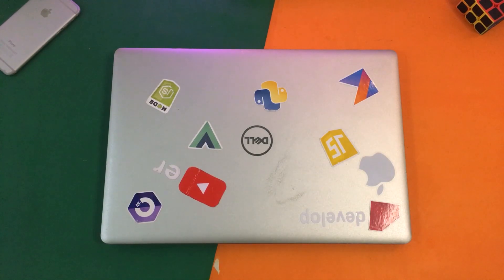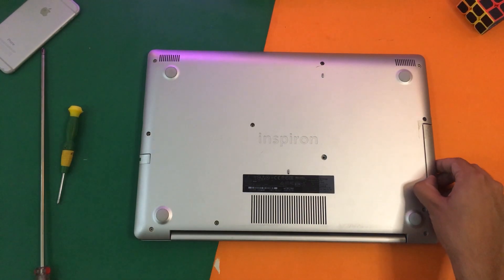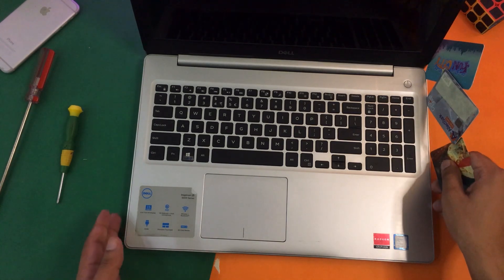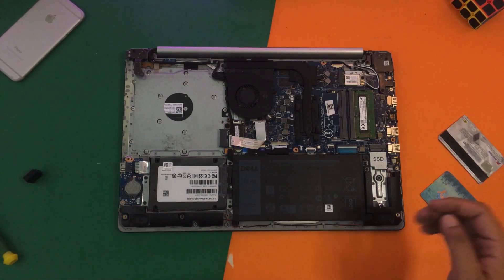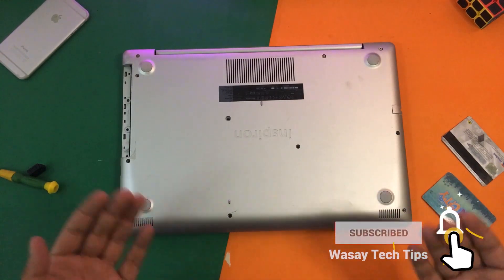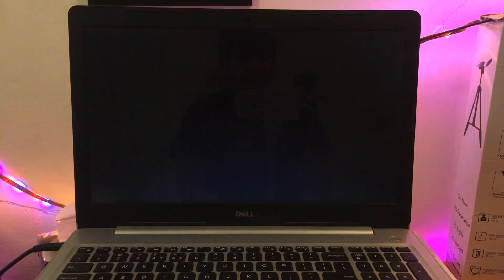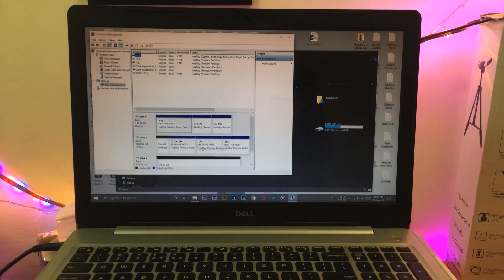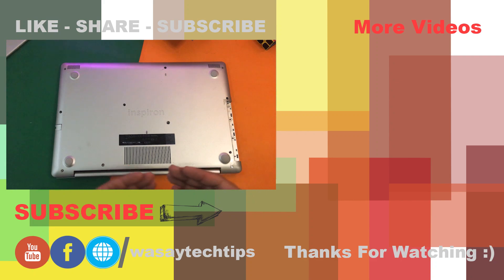Dell Inspiron 5570 NVME SSD Upgrade | How to Install NVME SSD in Dell Inspiron 5570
Dell Inspiron 5570 NVME SSD Upgrade
How to Install NVME SSD in Dell Inspiron 5570

🔧  Gear that I use:
🔨 Primary Camera:   Canon 60D
🔨 Lens:   Canon 50mm STM lens
🔨 Secondary Camera:   iPhone 7 plus
🔨 Microphone:   Boya by-mm1

tags